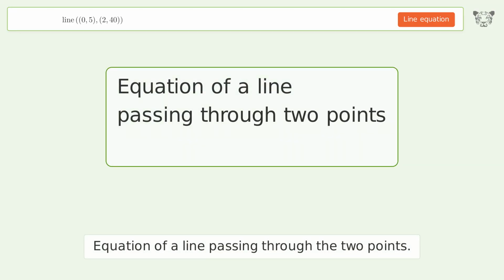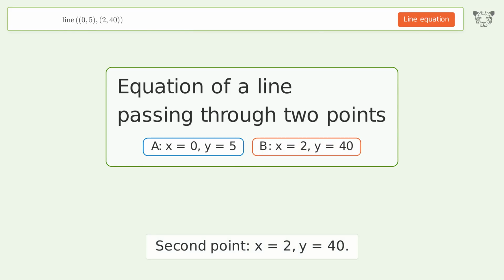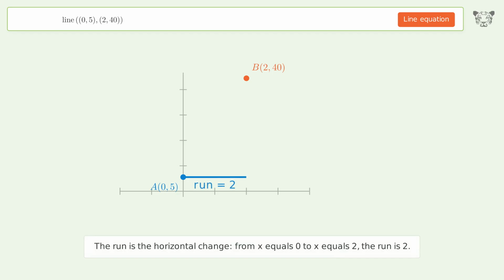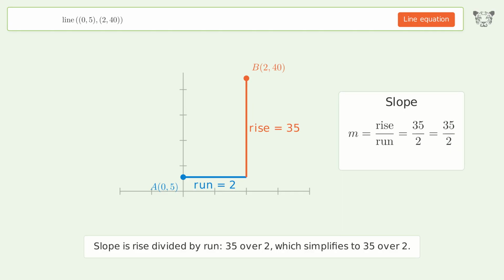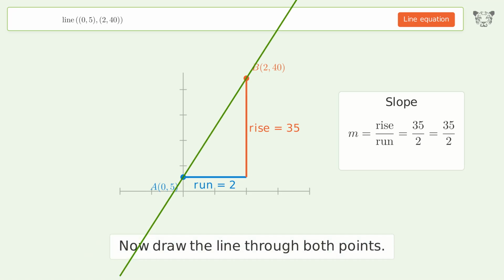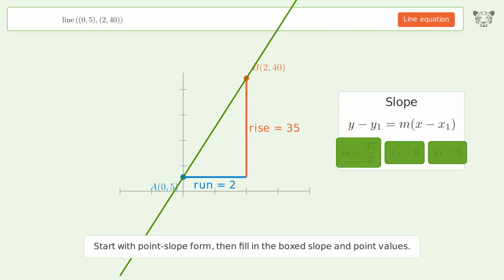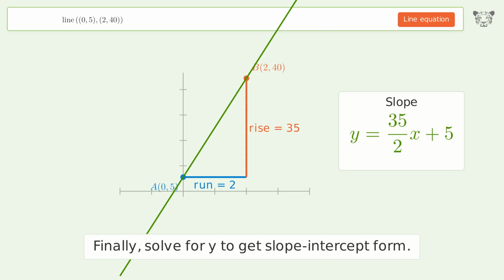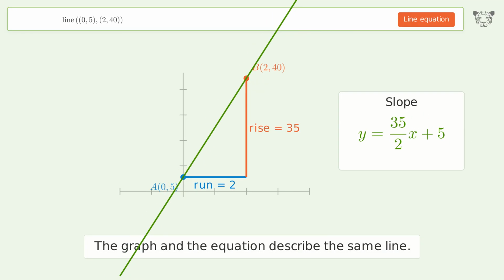Finds Properties of a line from (0,5)-(2,40) | Tiger Algebra Solver